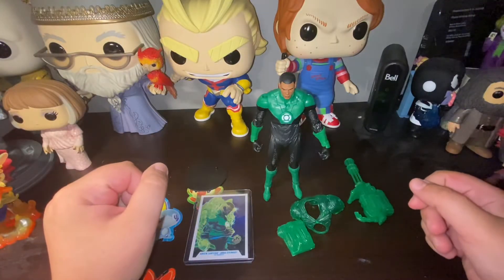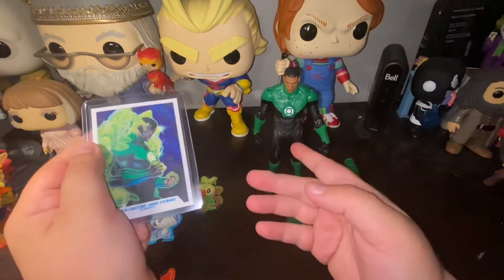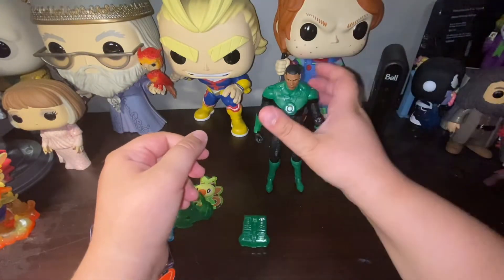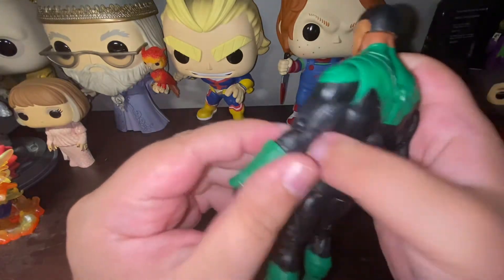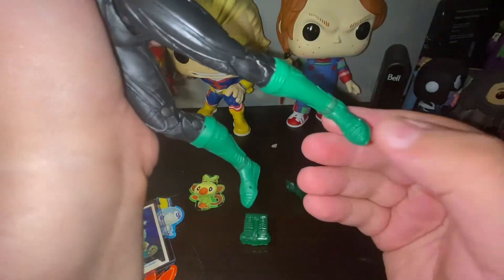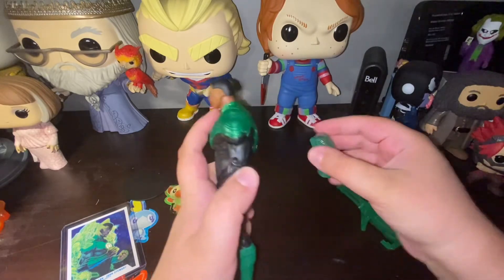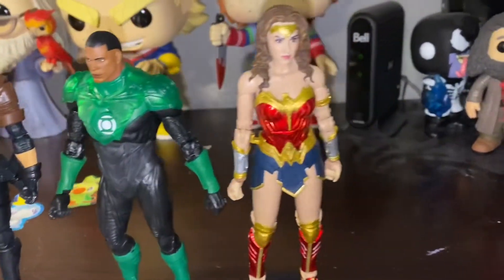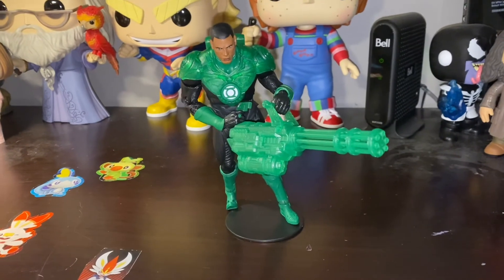McFarlane Toys DC Multiverse John Stewart Green Lantern review